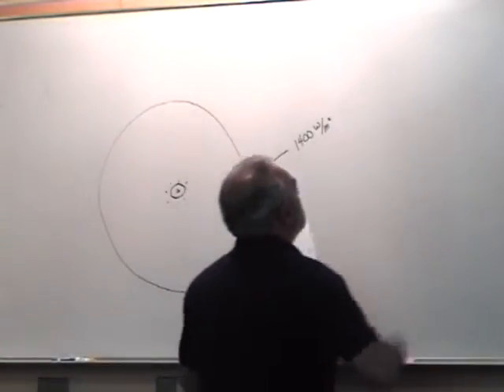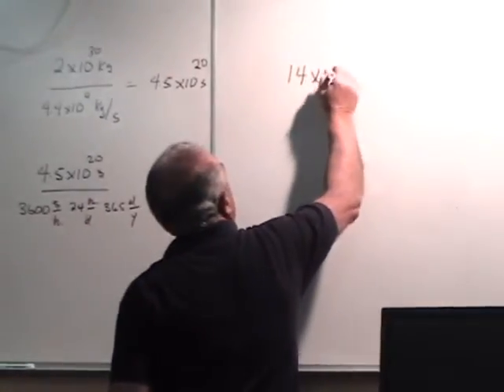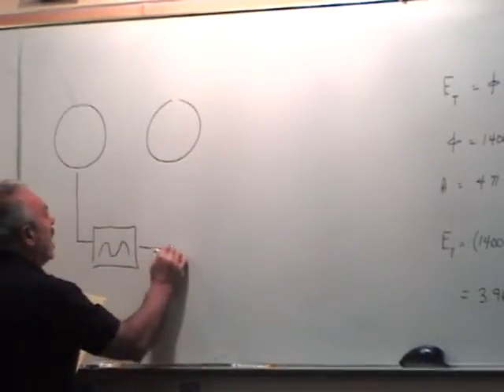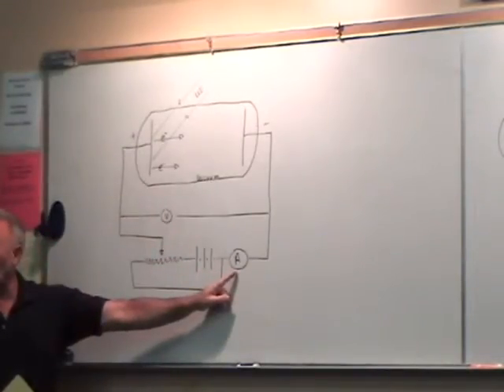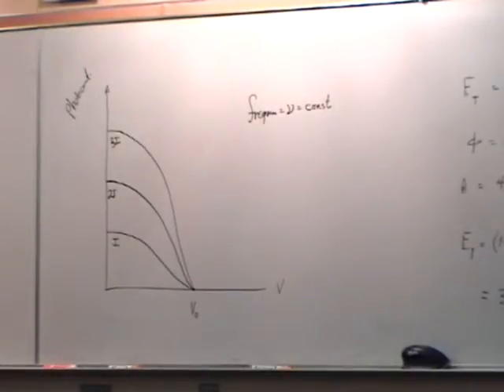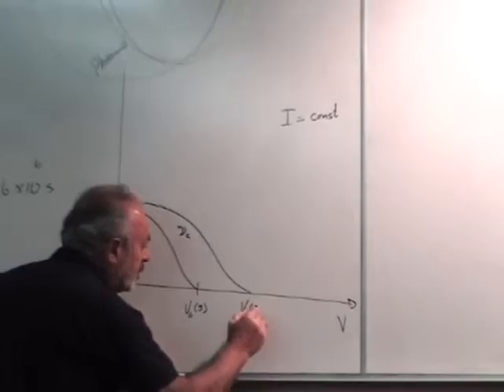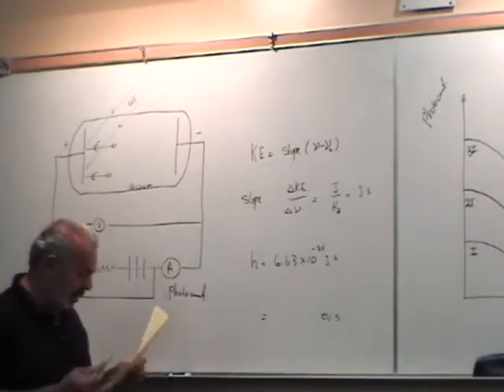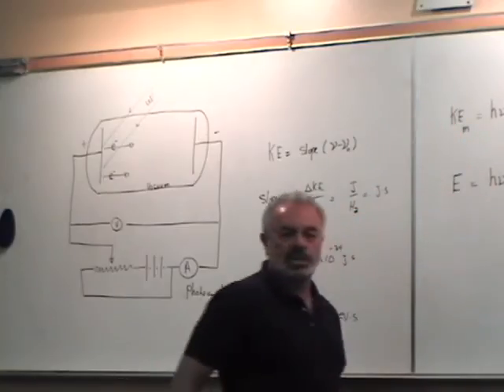04 02 12 Lecture